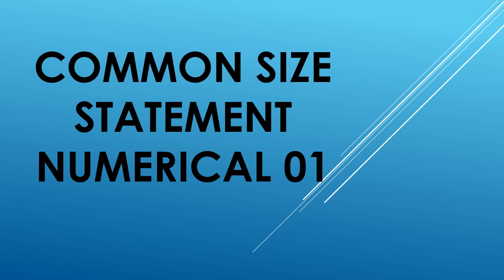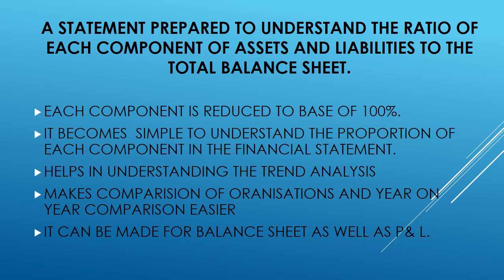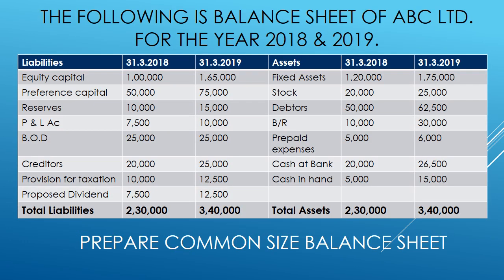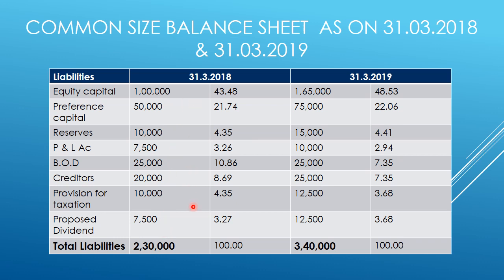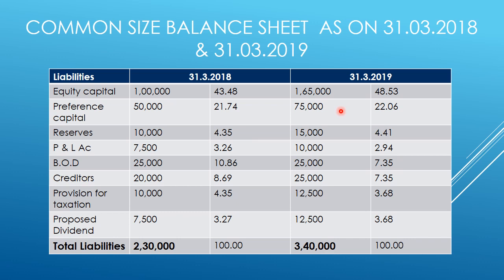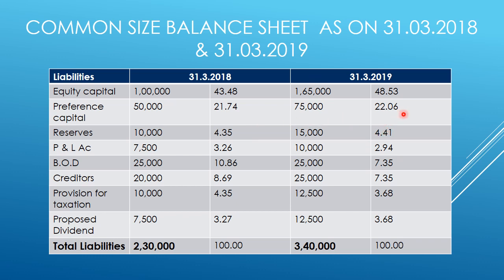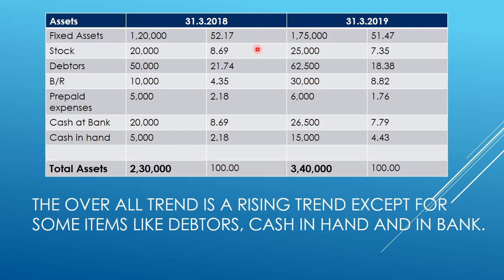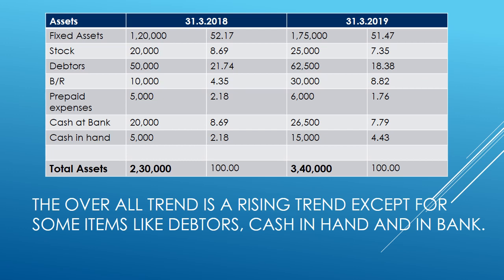Common Size Statement 1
Common Size Statement 1 - Financial Statement Analysis